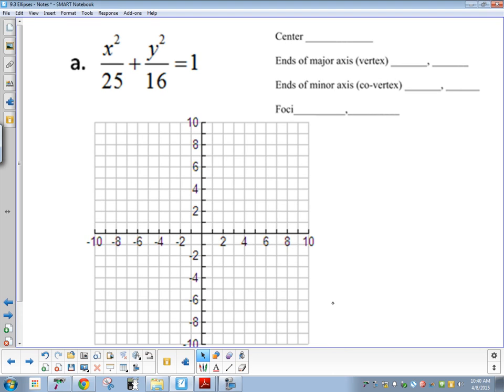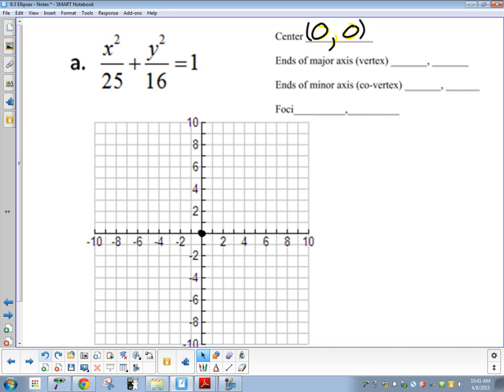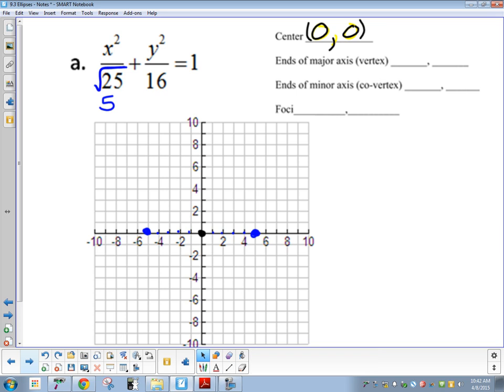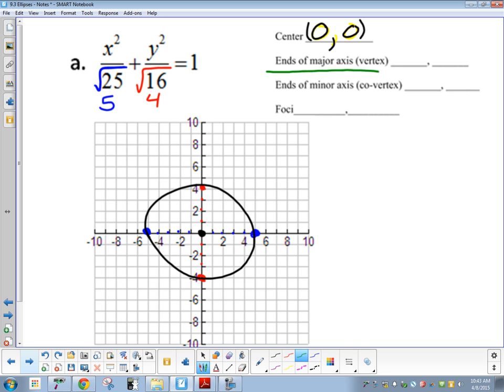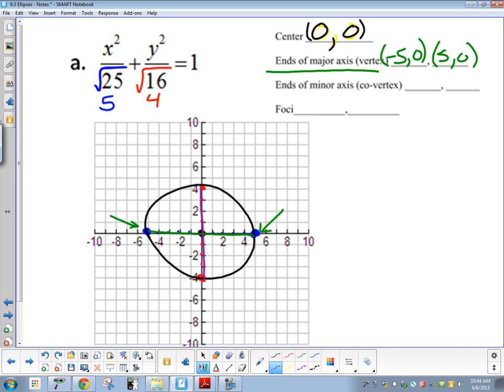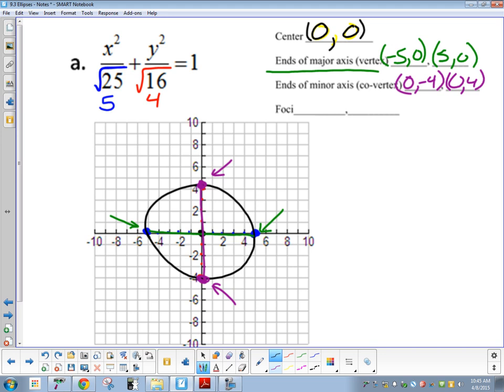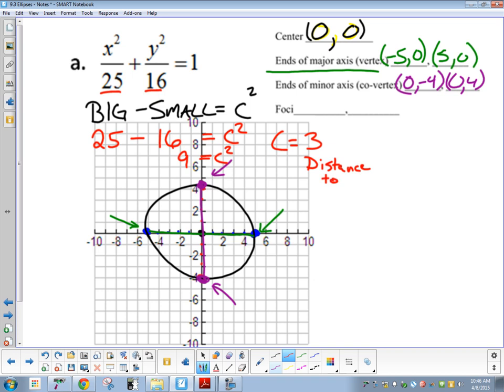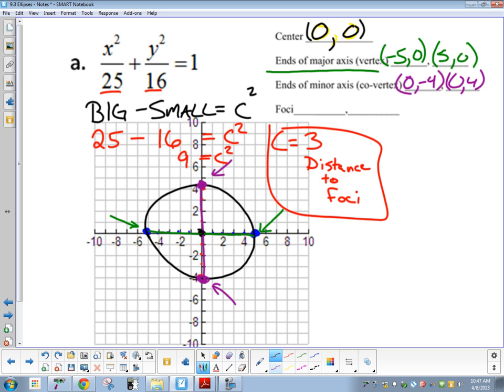Graphing an Ellipse in Standard Form